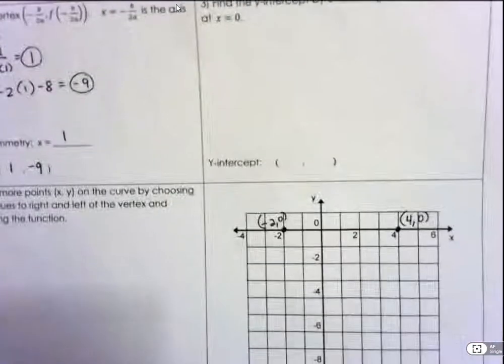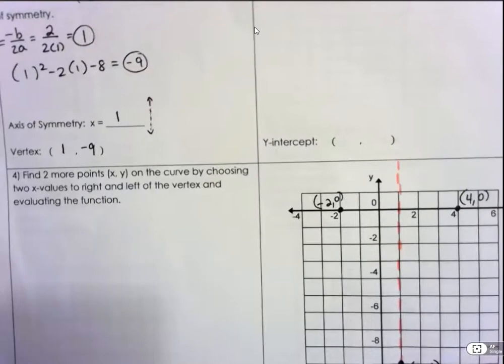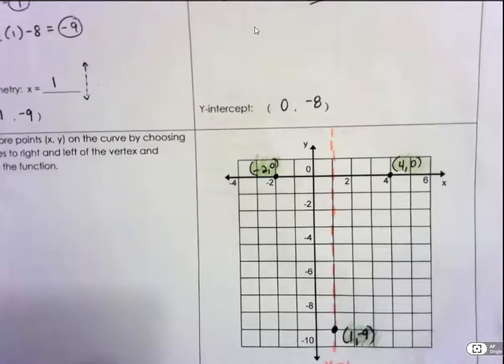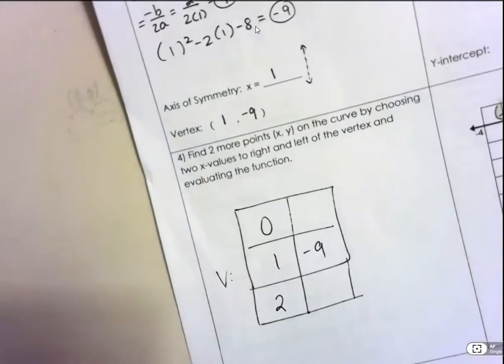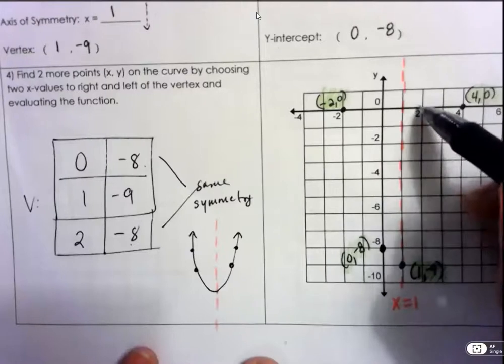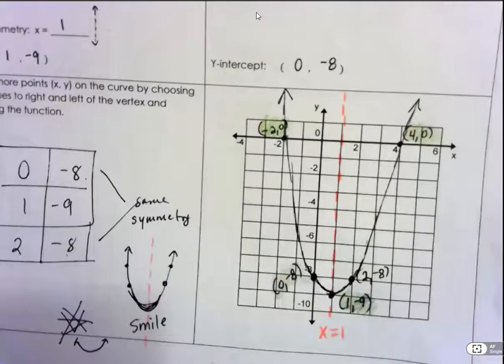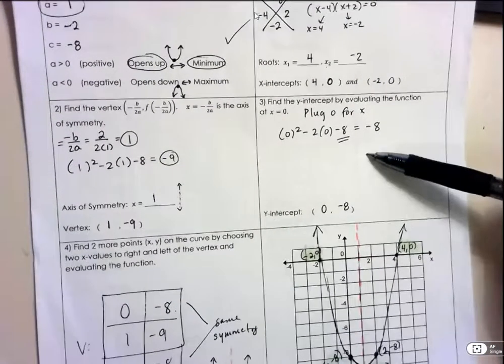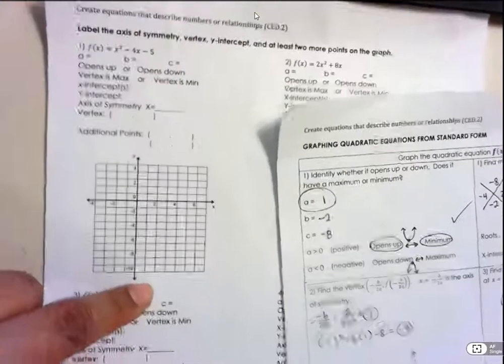CED 2 Graphing from standard form